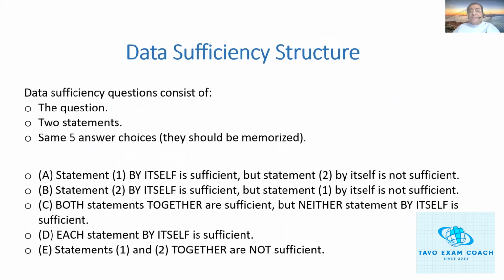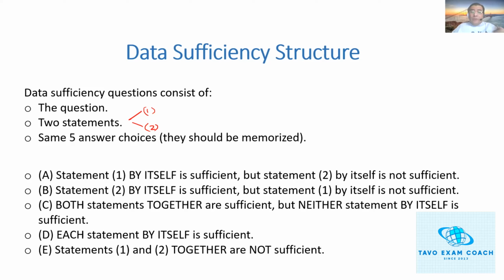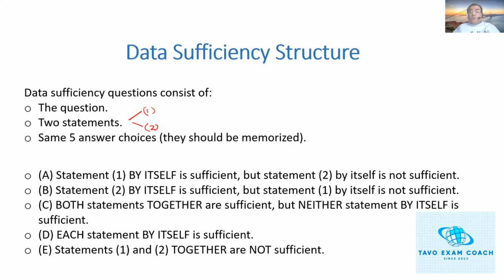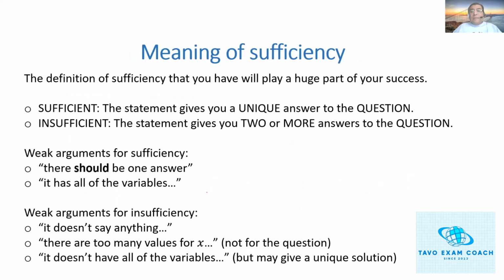Definition of DATA SUFFICIENCY